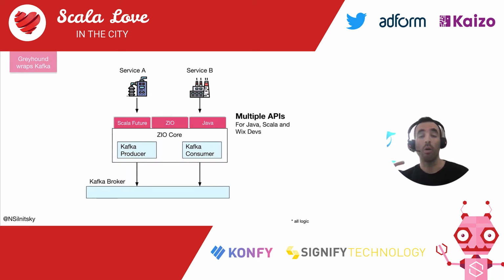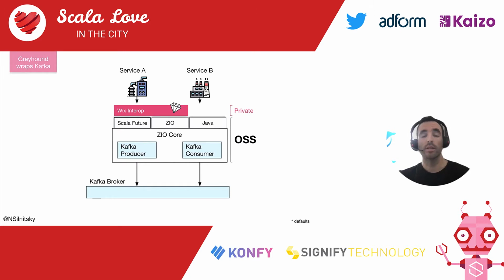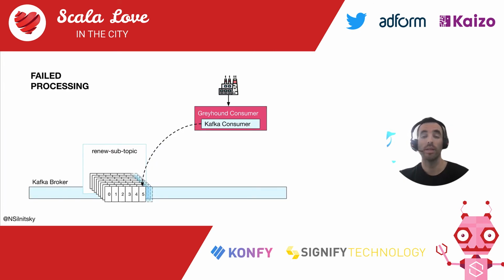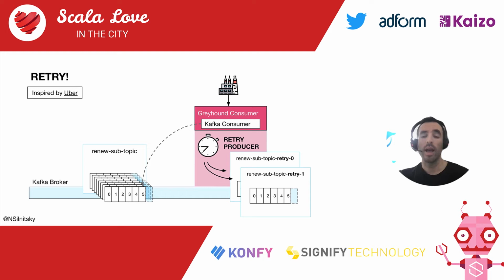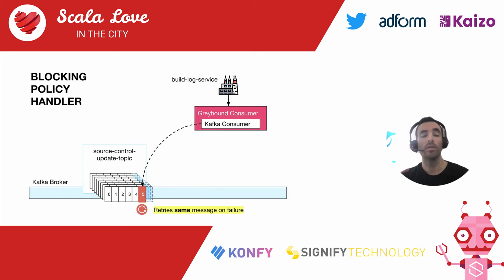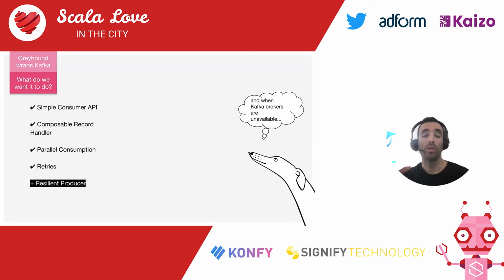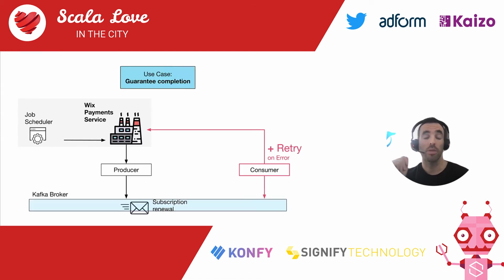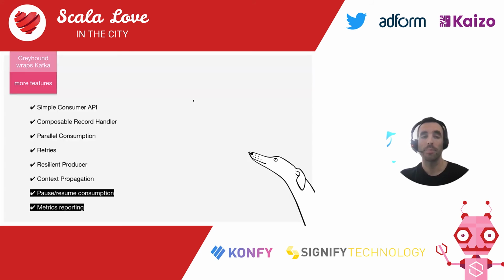Natan Silnitsky - Greyhound - Powerful Pure Functional Kafka library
Wix has finally released to open-source its Kafka client SDK wrapper called Greyhound. Completely re-written using the Scala functional library ZIO. Greyhound harnesses ZIO’s sophisticated async and concurrency features together with its easy composability to provide a superior experience to Kafka’s own client SDKs It offers rich functionality including: - Trivial setup of message processing parallelisation, - Various fault tolerant retry policies (for consumers AND producers), - Easy plug-ability of metrics publishing and context propagation and much more. This talk will also show how Greyhound is used by Wix developers in more than 1500 event-driven microservices.